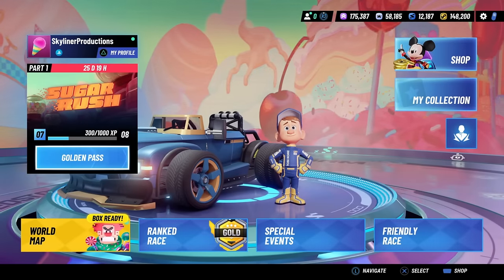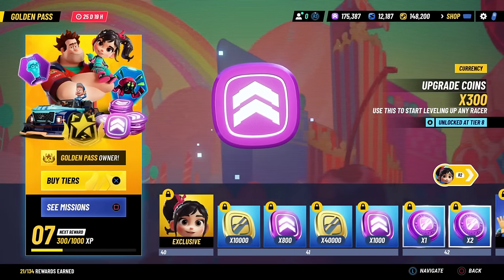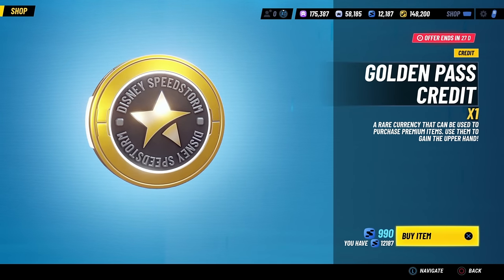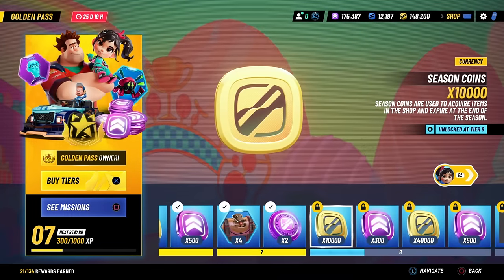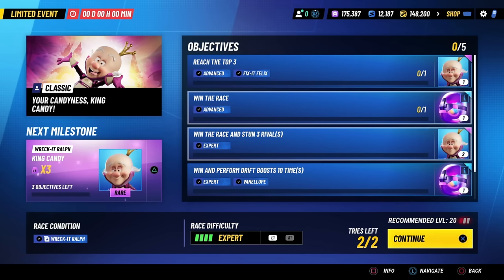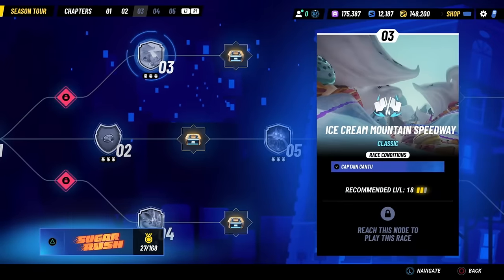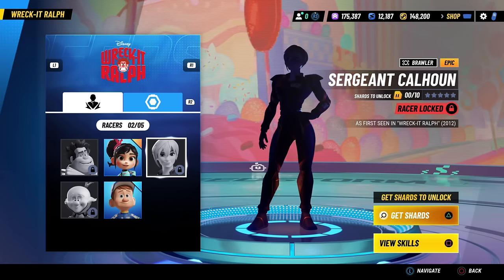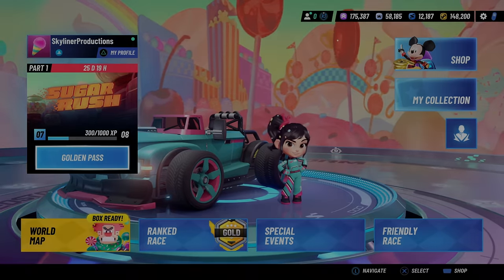How To Unlock ALL The New Wreck-It-Ralph Racers In Disney Speedstorm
Let me know what you think of the new season in the comments!